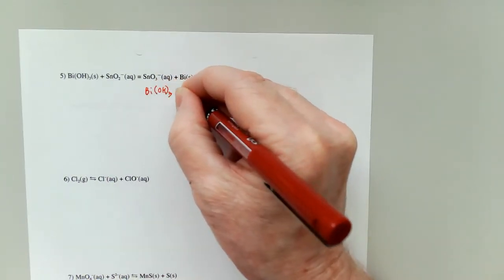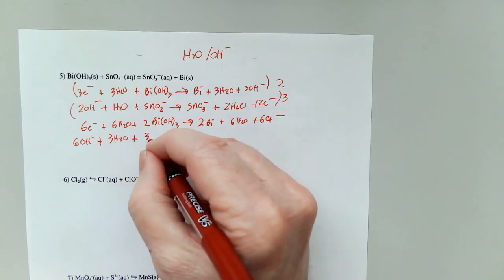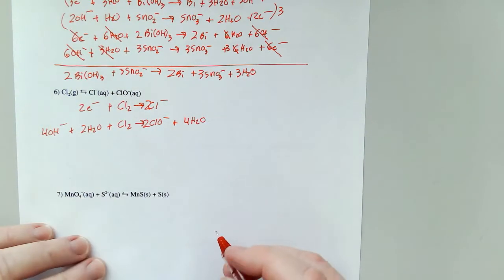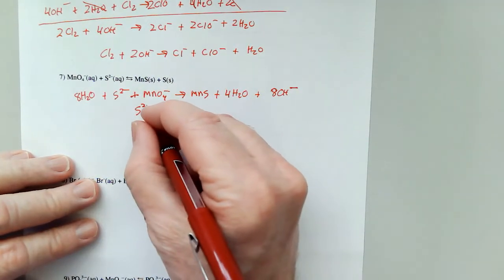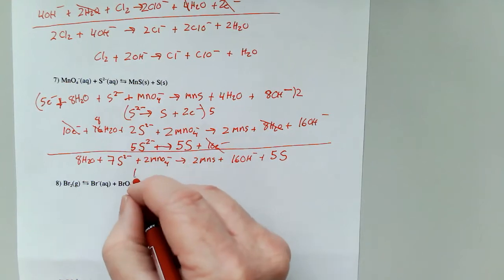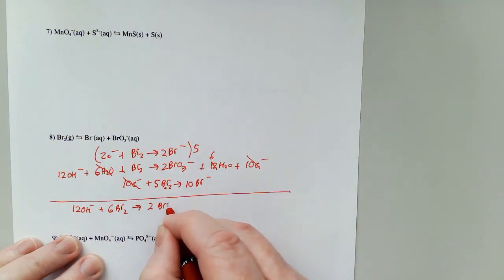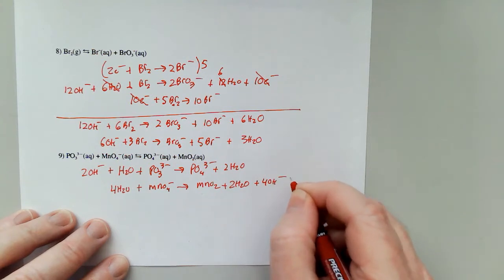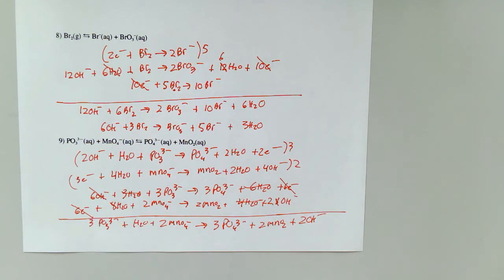Redox 3B Key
This is an answer key for the back side of Redox Homework #3.